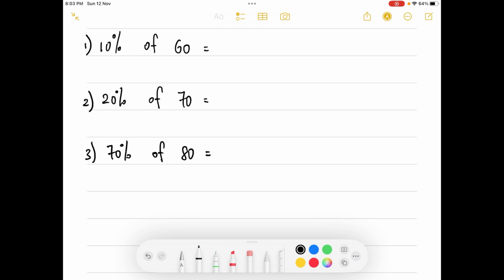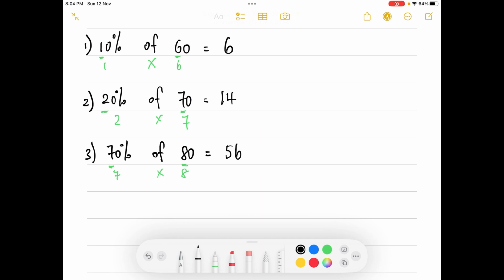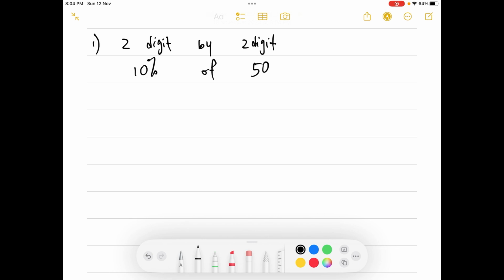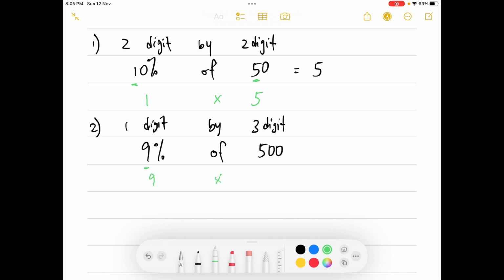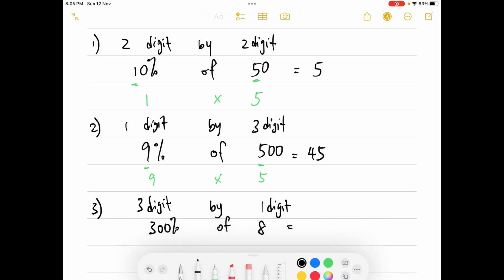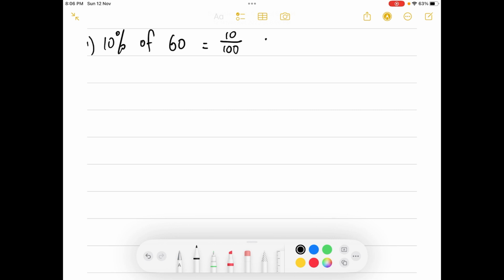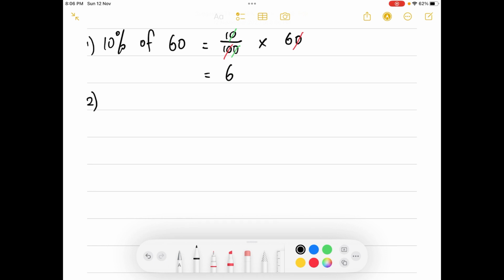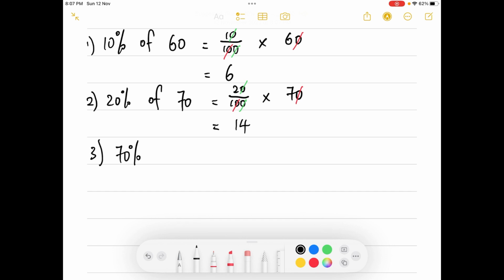Maths Hack : How to multiply percentages fast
Master the art of multiplying percentages fast with this simple and effective maths hack!
This easy-to-follow video will guide you through the process step-by-step, ensuring you're confident in multiplying percentages with any number. Whether you're a student struggling with percentages or an adult looking to brush up on your maths skills, this video is for you!